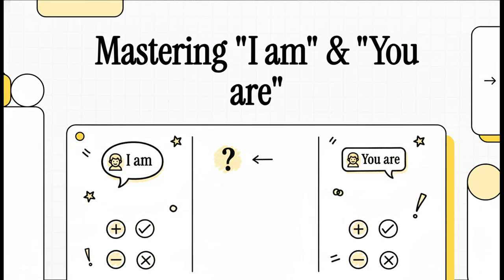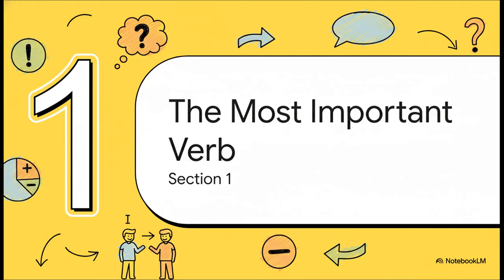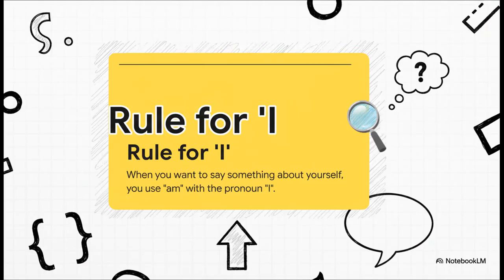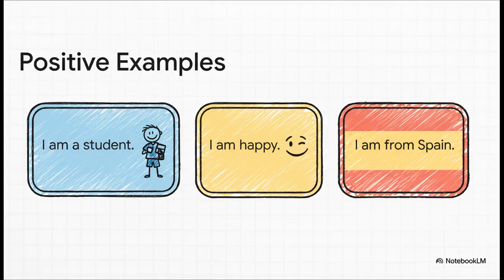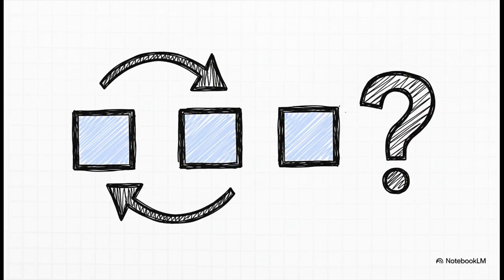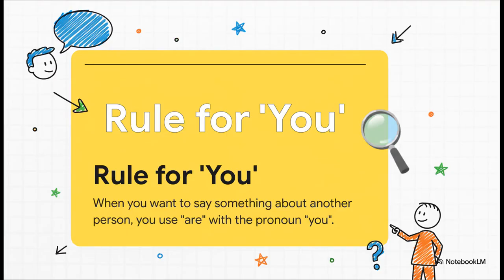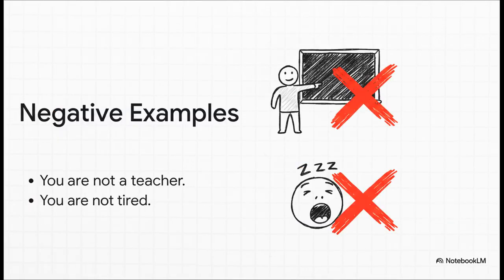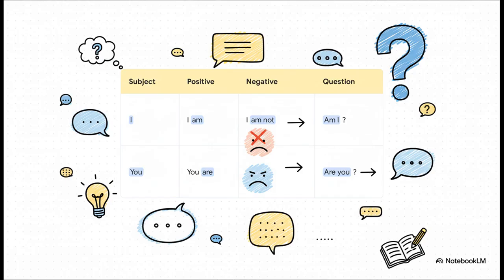A1. 1.1 To Be (I, You)